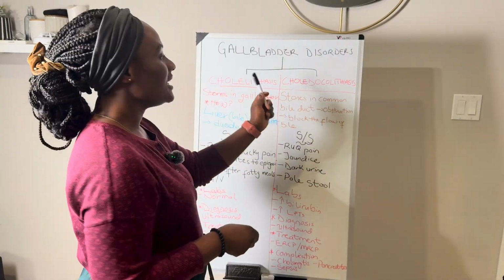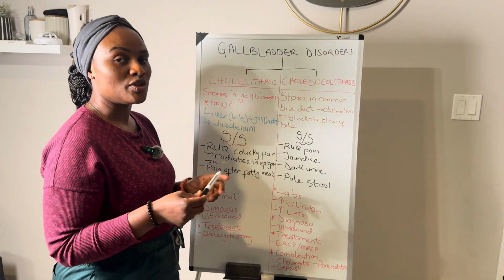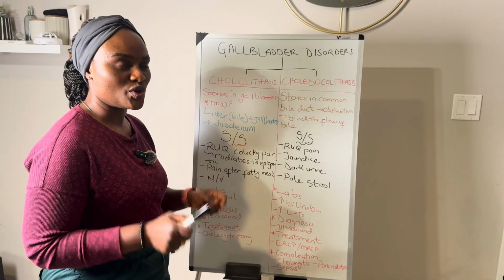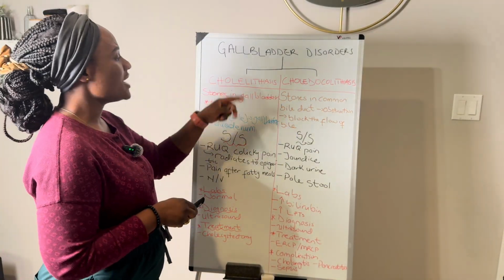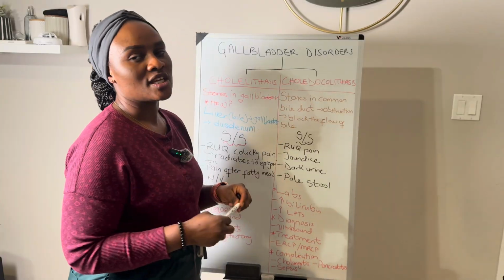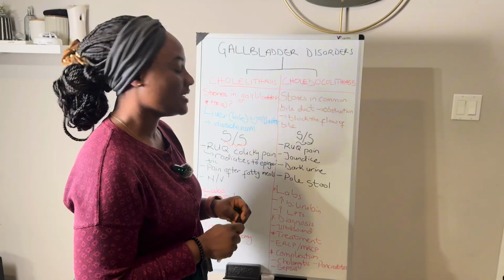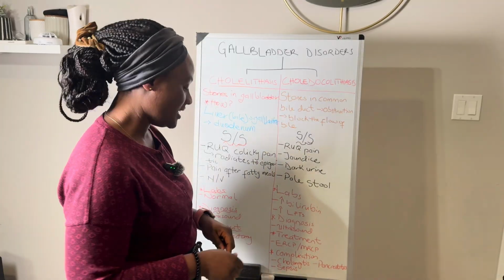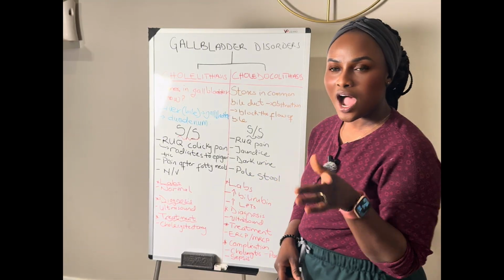CHOLELITHIASIS VRS CHOLEDOCHOLITIASIS MADE EASY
Confused about the difference between gallstones in the gallbladder and stones in the bile duct? This video breaks it down in a simple, clinical way perfect for nursing students and practice.

In this video, you’ll learn:
 • What cholelithiasis is (gallstones in the gallbladder)
 • What choledocholithiasis is (stones in the common bile duct)
 • Key signs and symptoms to recognize
 • When it becomes an emergency 🚨
 • Important nursing and clinical considerations

💡 Quick Tip:
 • Cholelithiasis = pain after fatty meals
 • Choledocholithiasis = jaundice + possible infection

Perfect for:
 • NCLEX review
 • Nursing students
 • Emergency & acute care practice